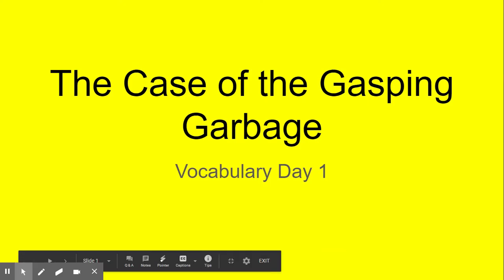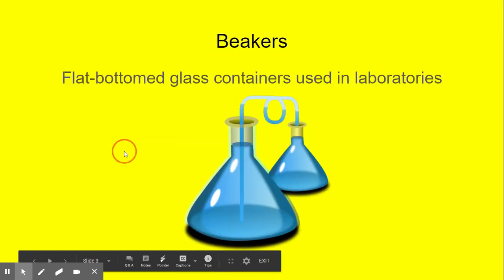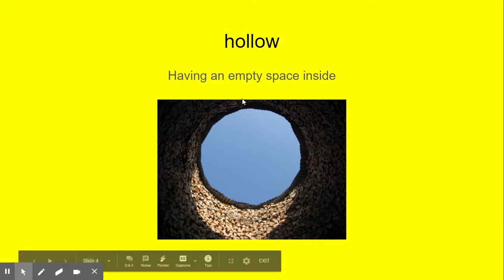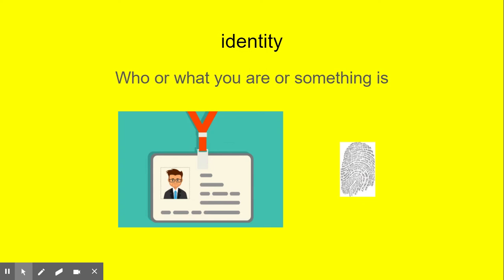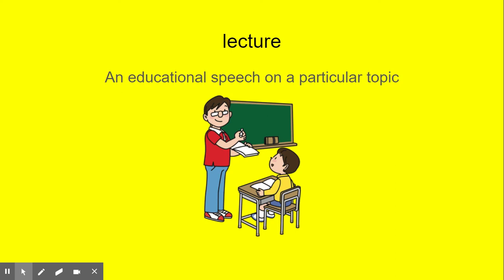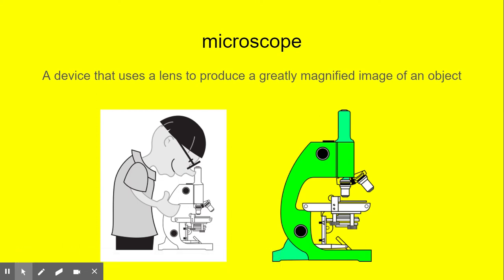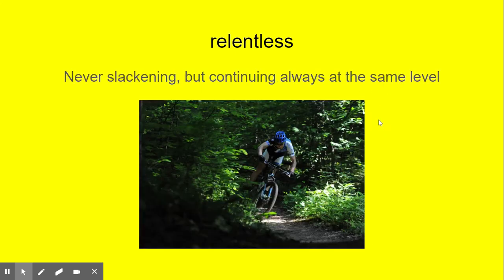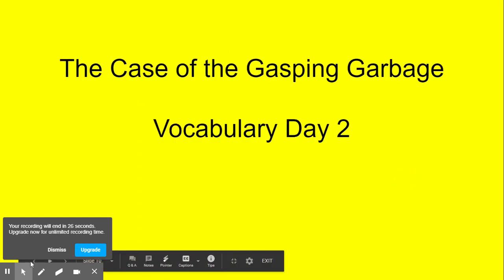The Case of the Gasping Garbage Vocabulary Day 1